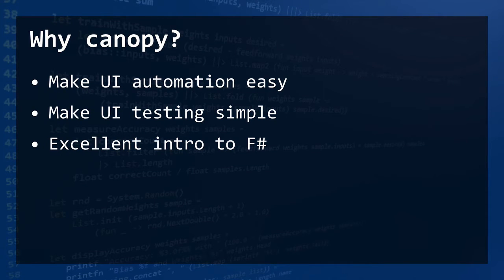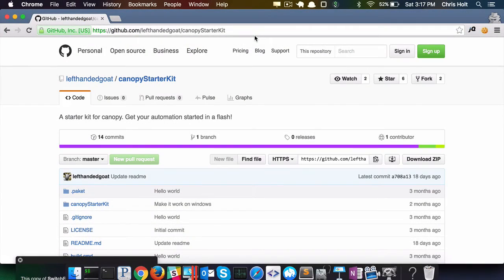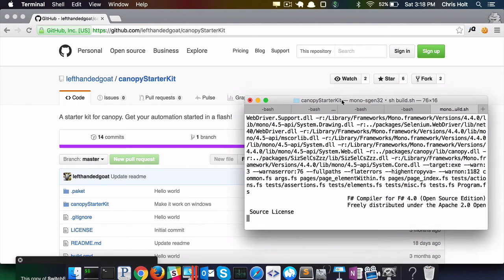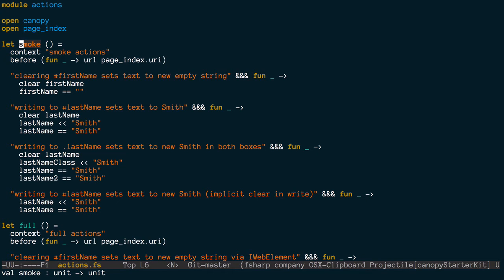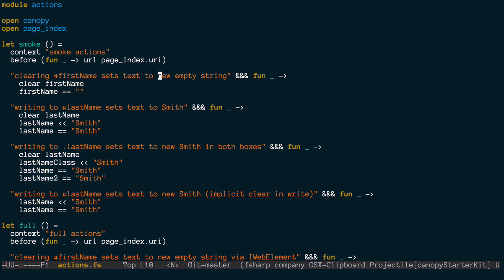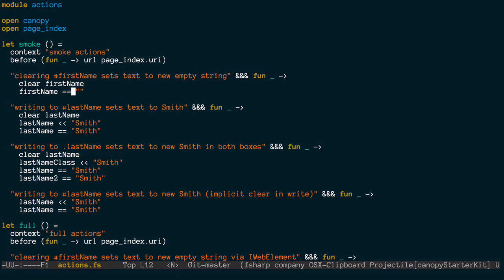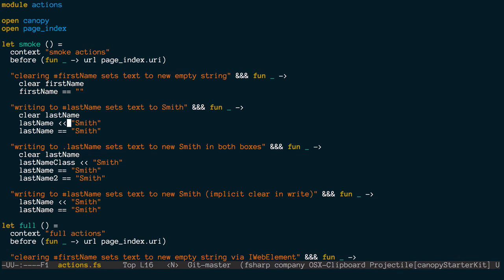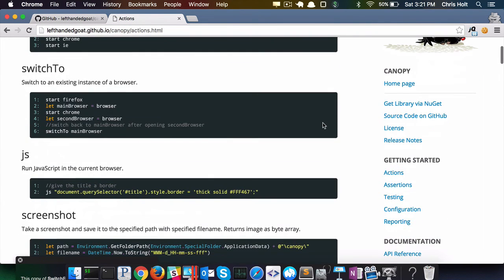f# canopy starter kit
Short video describing how to get and use canopy starter kit.